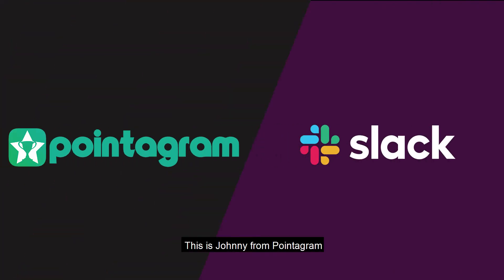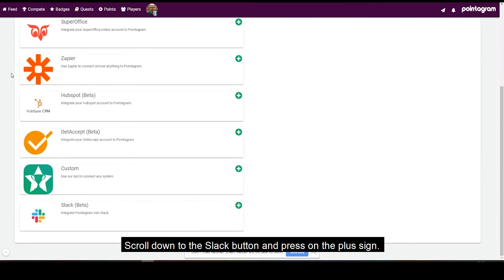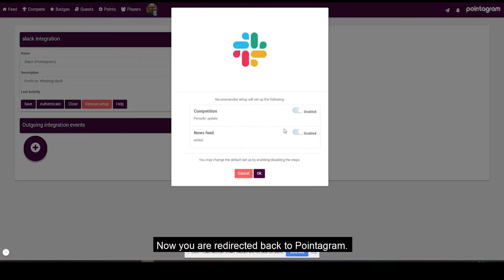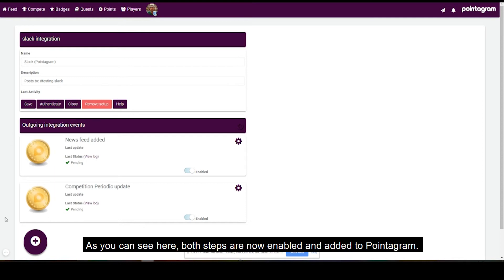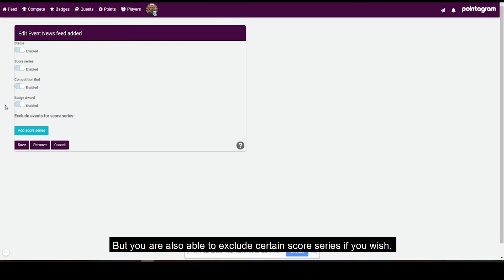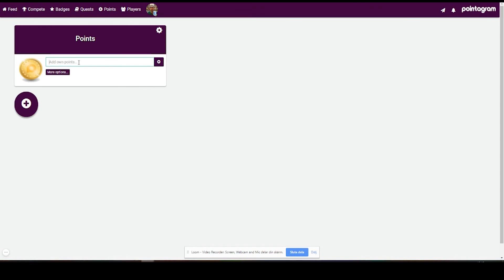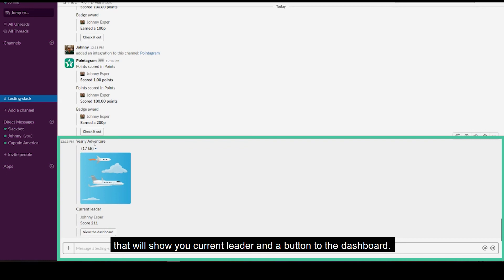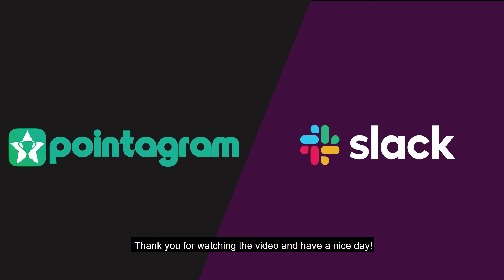Slack gamified by Pointagram - Gamification integration setup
Pointagram is a gamification tool that increases motivation and team achievements. It keeps your team focused and helps you celebrate great performance together.

This video shows how Pointagram is gamifying Slack by sending post into Slack.

- Competition updates
- Points scored
- Badge awards
- Competition endings